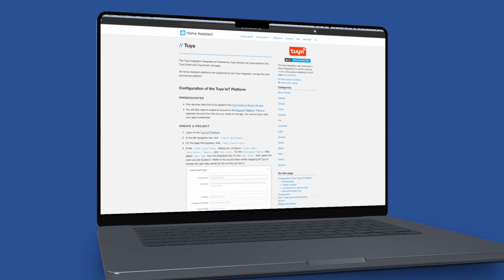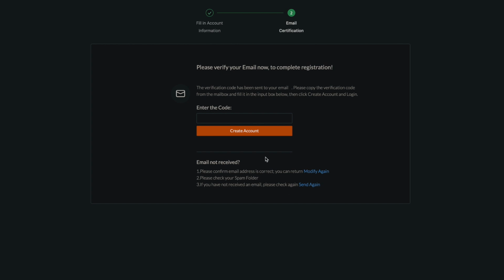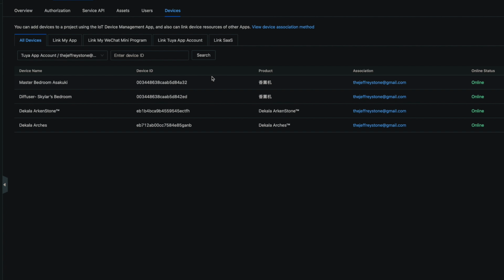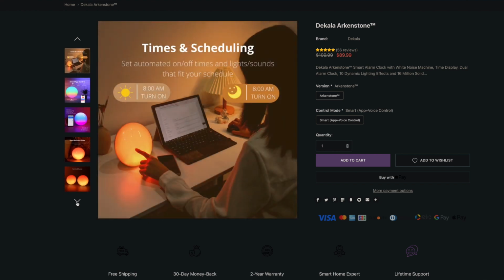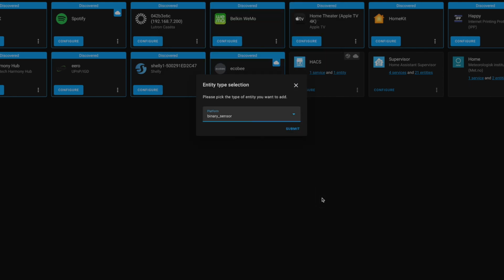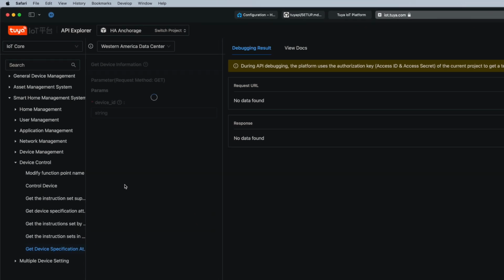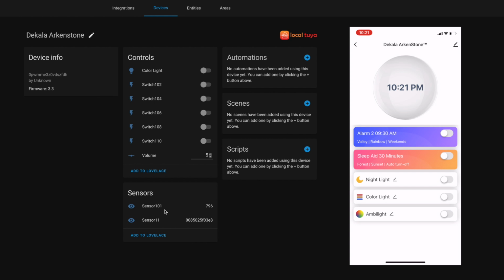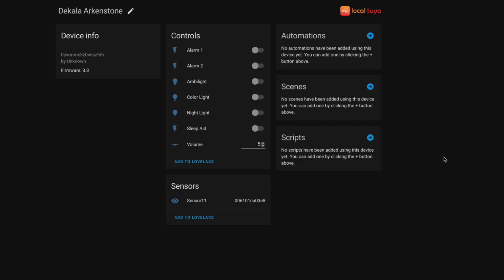Adding Local Tuya Devices (Dekala Arkenstone Lamp)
This video is a long one. But Local Tuya is one of those integrations that can get your local Tuya devices connected to Home Assistant without going through the cloud.

But in my experience it isn't as easy, and can be intimidating to those looking to get started.

So in this video I walk you through how I added support for the Dekala Arkenstone Lamp using Local Tuya.

Video Chapters:
00:00 - Adding Local Tuya Devices - Intro
00:54 - Tuya Integration Options in Home Assistant
02:30 - Getting Access to the Tuya  API For that Local Key
05:20 - Local Tuya Integration Setup
06:43 - The Dekala Archenstone Lamp
08:18 - Adding a Local Tuya Device
11:36 - Adding Local Tuya Device Attributes
17:18 - Dekala Archenstone Lamp automation Ideas